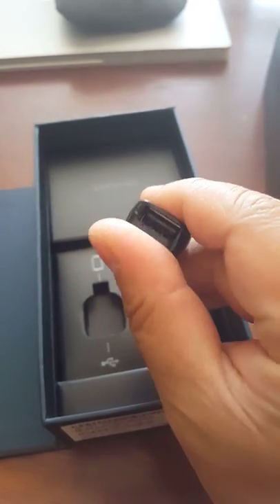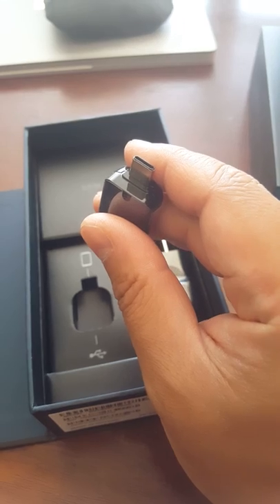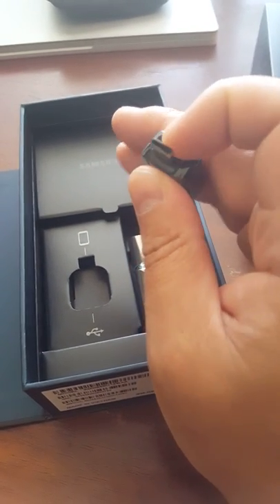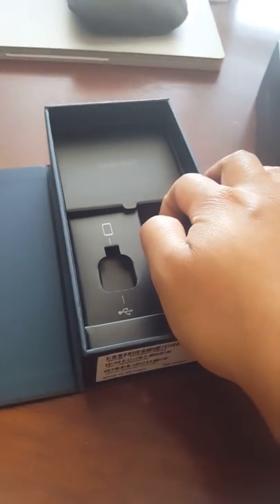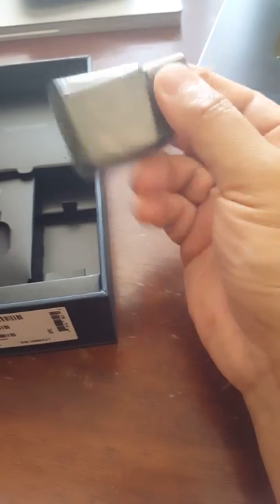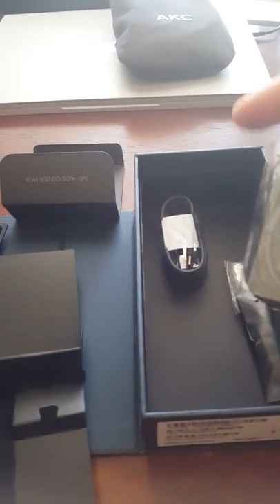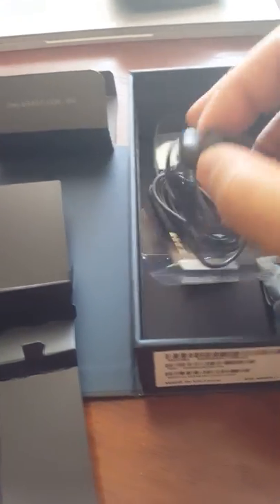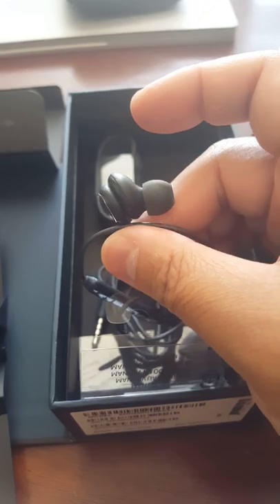What's inside Samsung Galaxy Note 9 box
"Unboxing" Review What's inside Samsung Galaxy Note 9 box